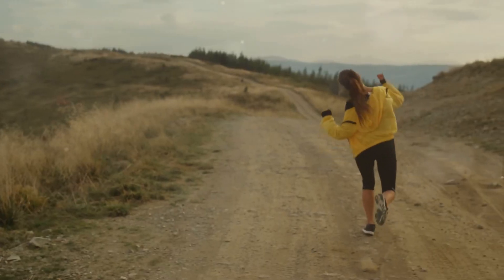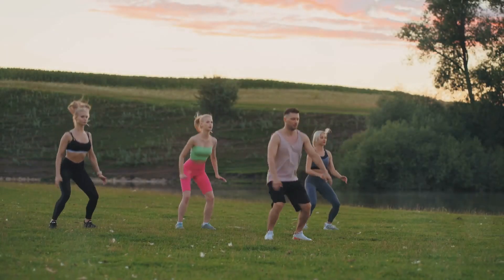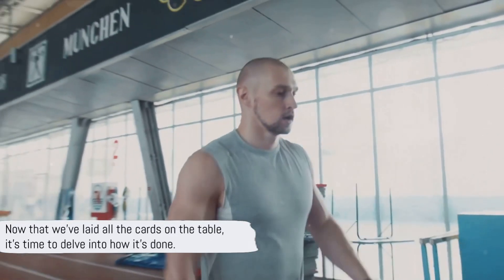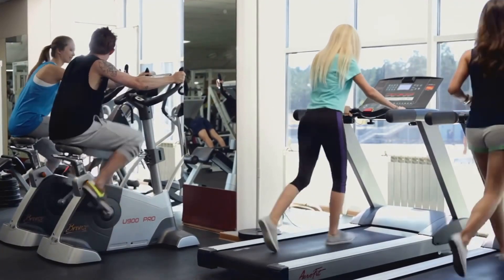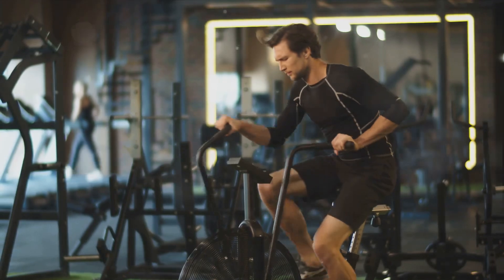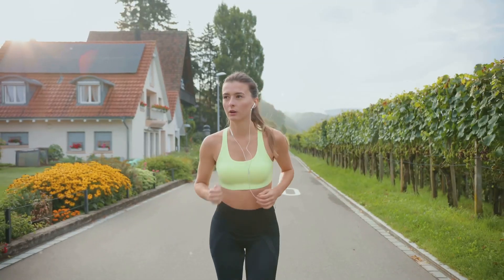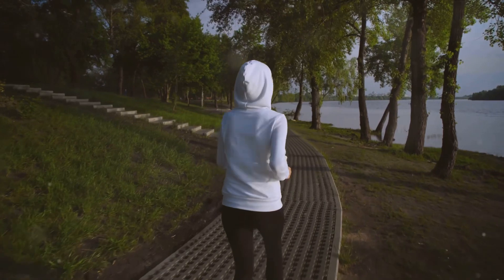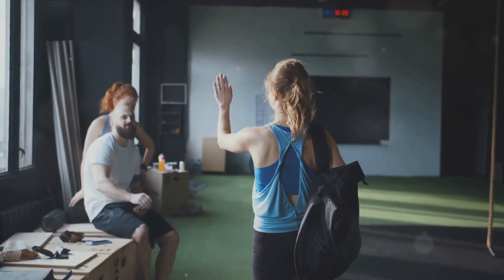￼￼ Norwegian, 4x4 Interval Training To ￼￼ maximize V02 max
V02 max is considered one of the best indicators of cardiorespiratory  fitness. Higher cardiomyopathy levels are measured by VO2 max have been consistently linked to reduced risk of mortality and longer lifespan.